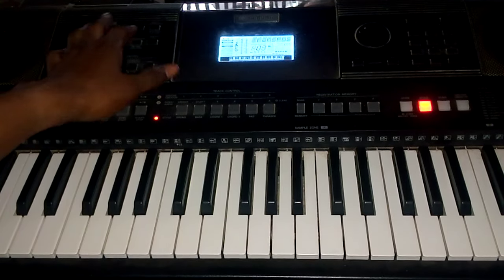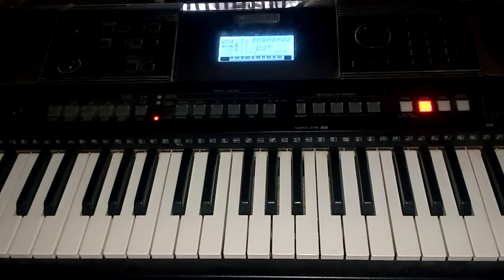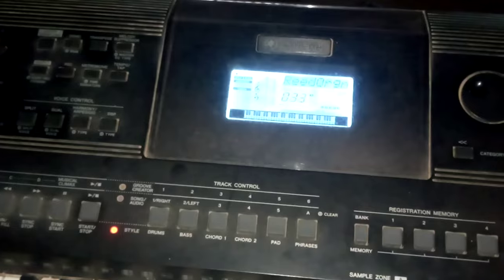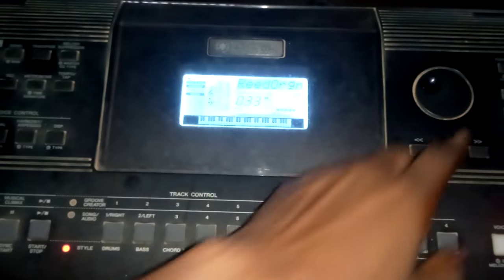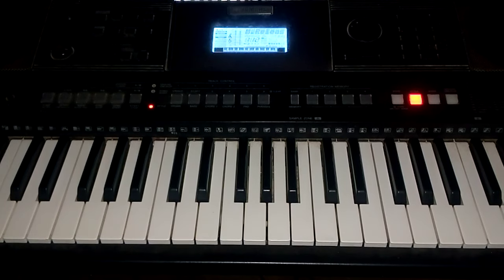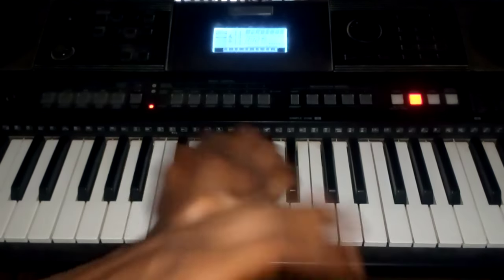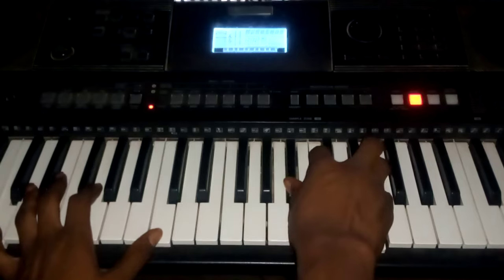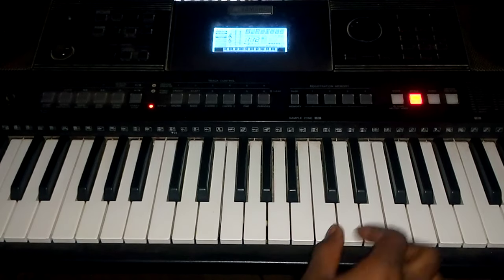Understanding Keyboard Worship Play,in the Pentecostal way and adding Passing Chords to Your Strings